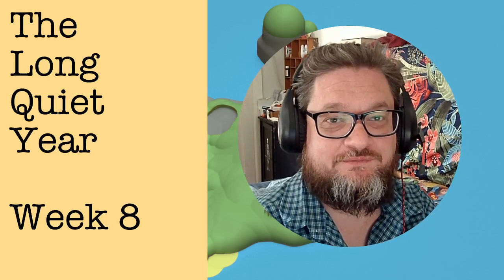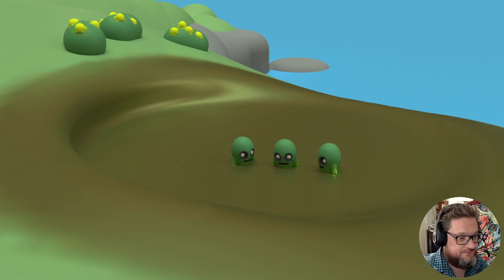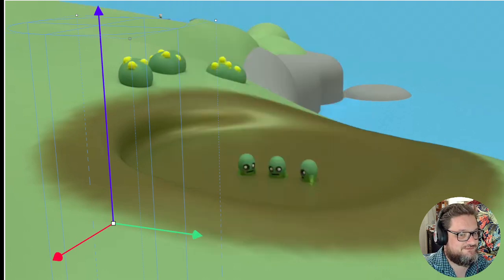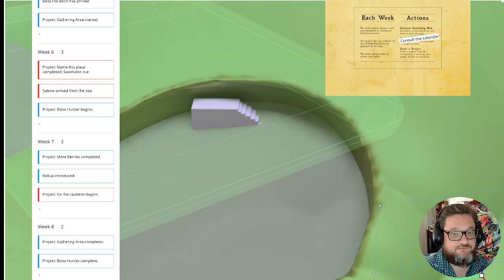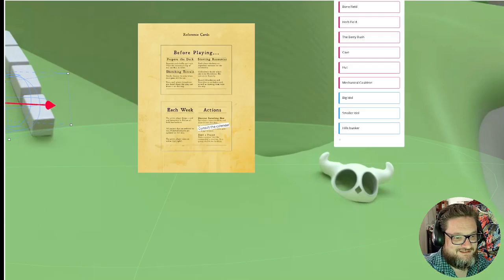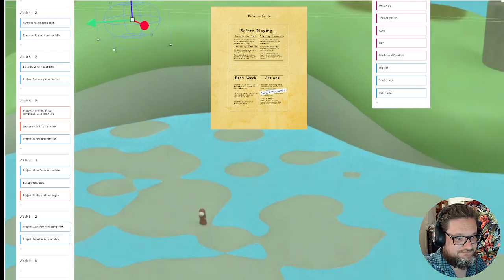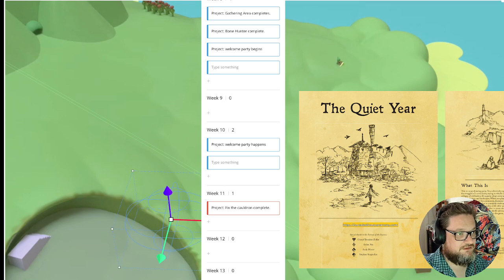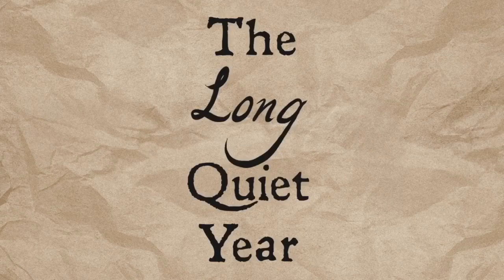The Long Quiet Year: Week 8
My playthrough of The Quiet Year in realtime continues.
Two projects completed!

I'm using womp.com to do all the 3D modelling.

The Quiet Year was created by Avery Alder and can be found